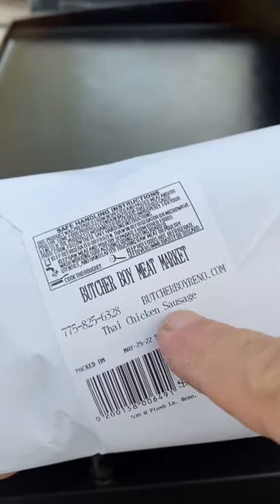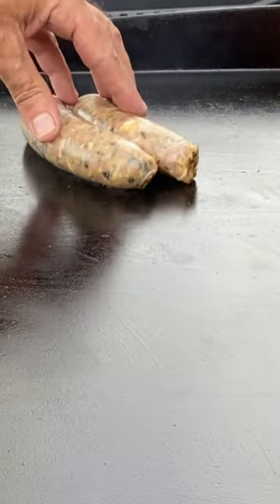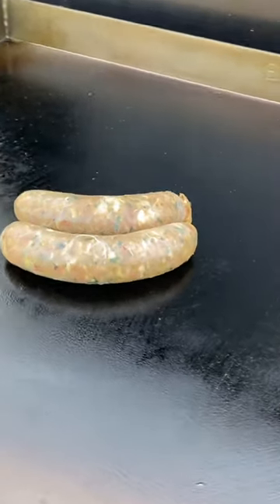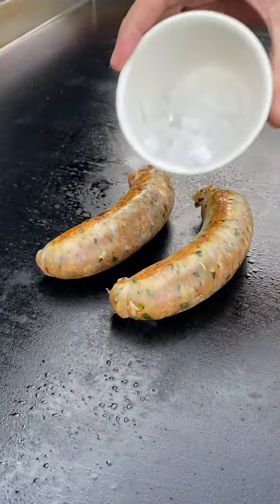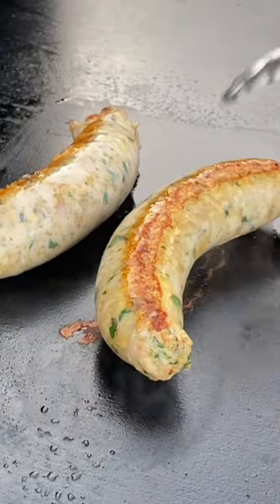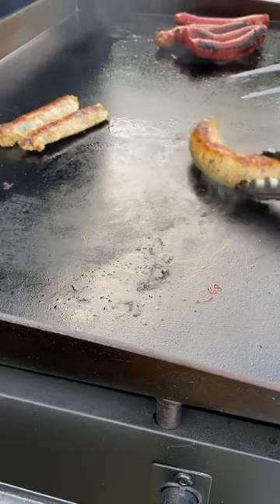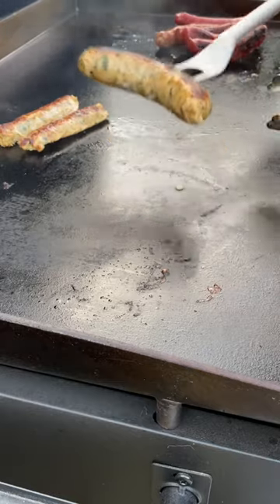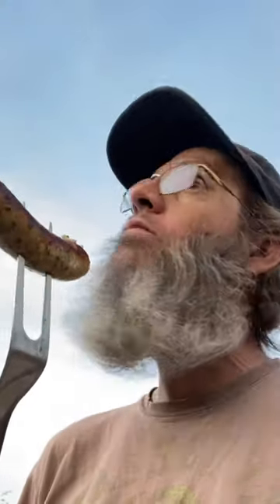Green Curry Thai Chicken Sausage!